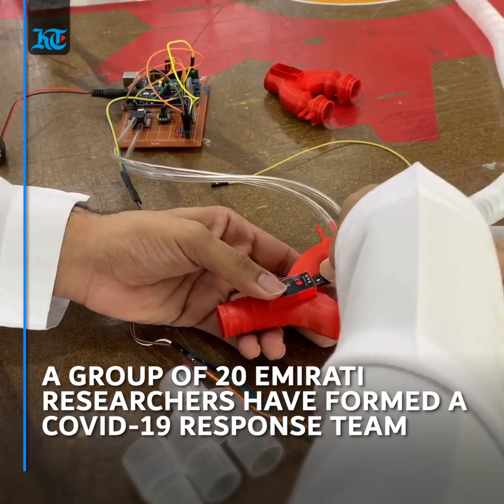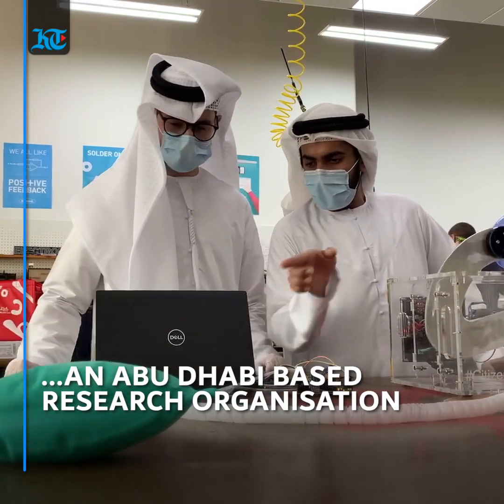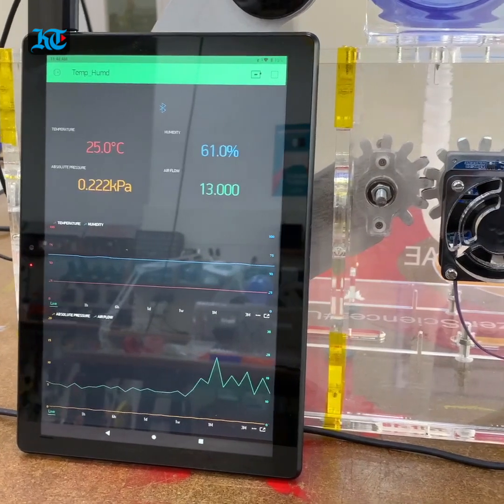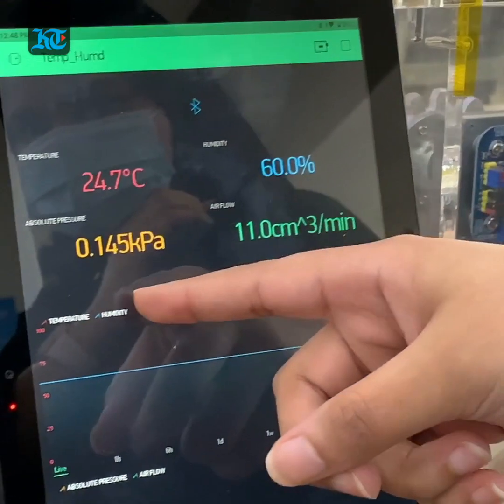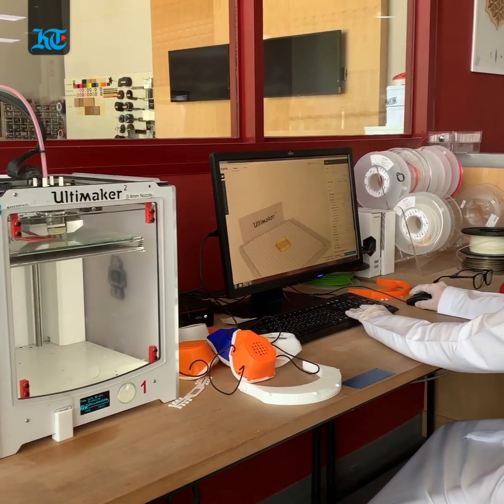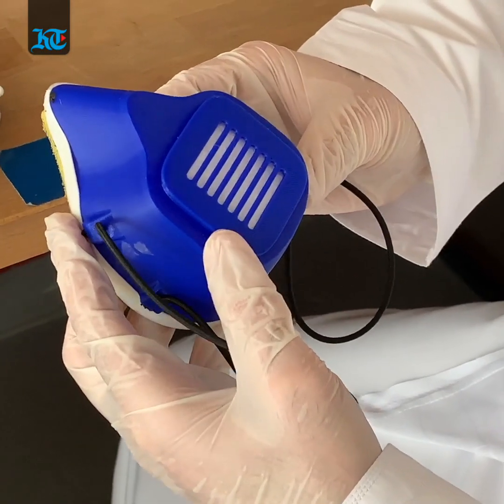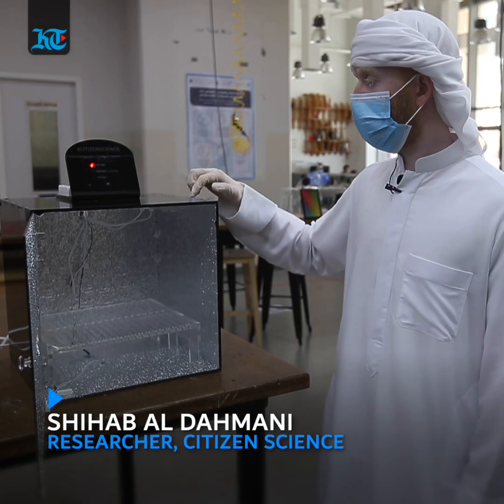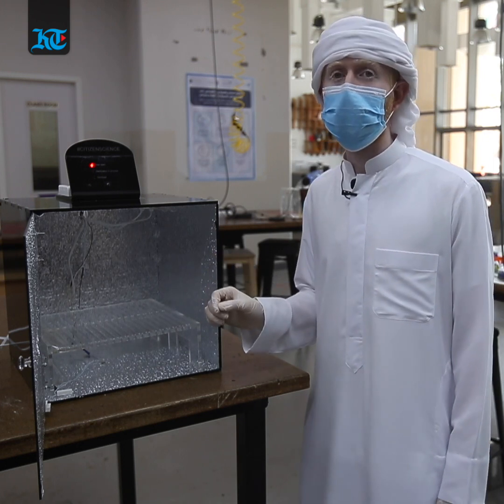Combating Covid-19: Meet the Emirati Covid-19 response team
This is a group of 20 Emirati Citizen Scientists, who have come together to produce vital medical equipment for healthcare workers